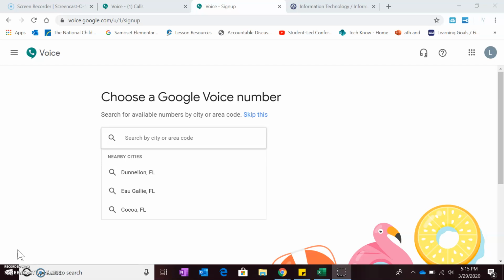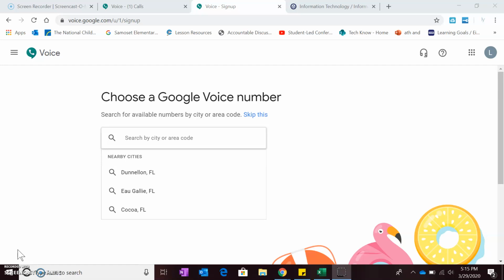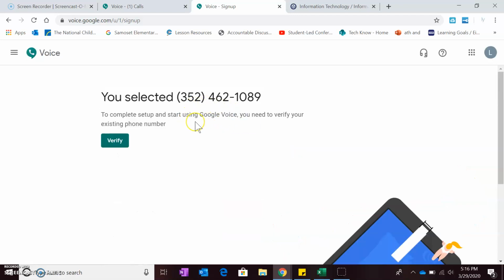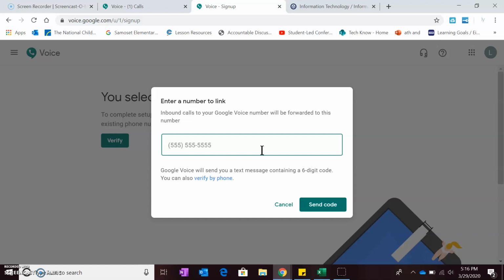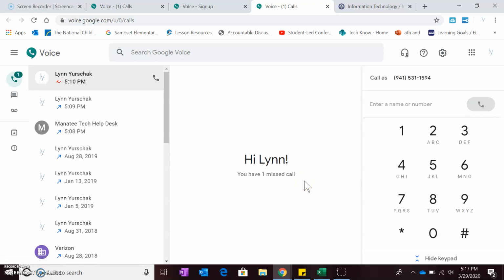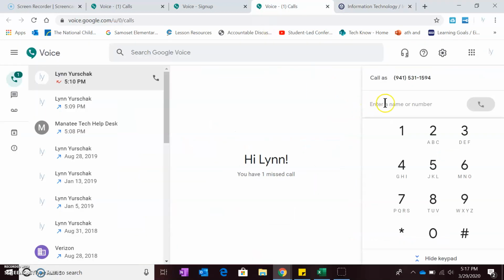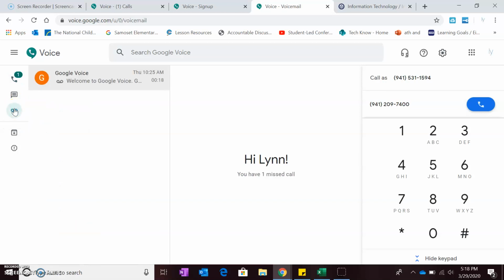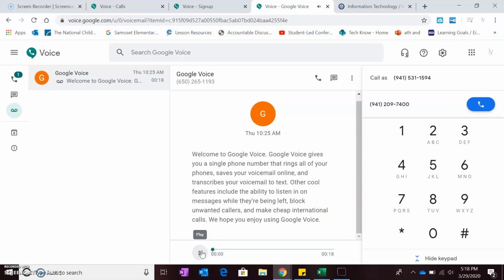How to use Google Voice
Watch this video to learn how to set up a Google Voice Phone Number.
To set up google voice make sure that you have a Google account first.